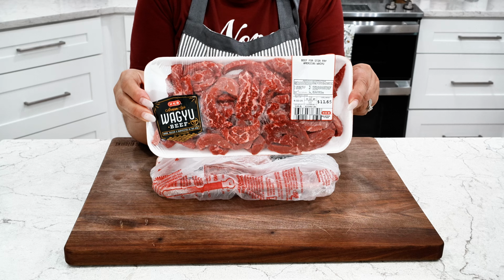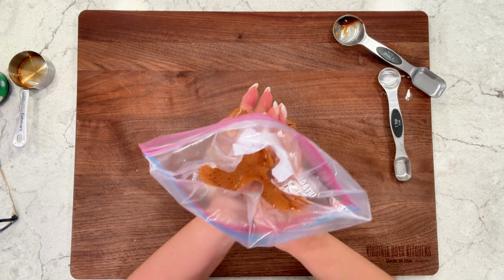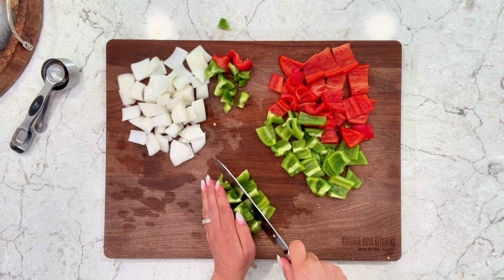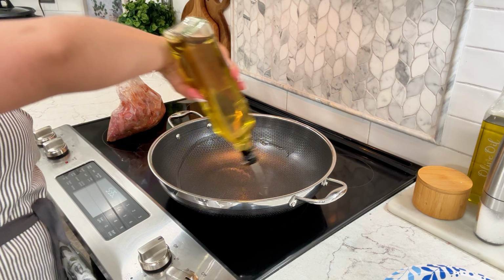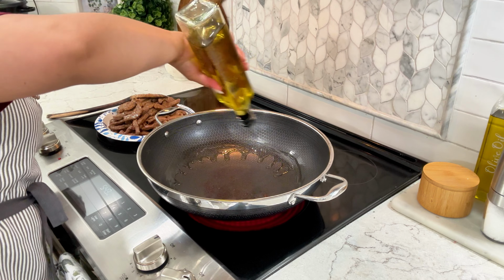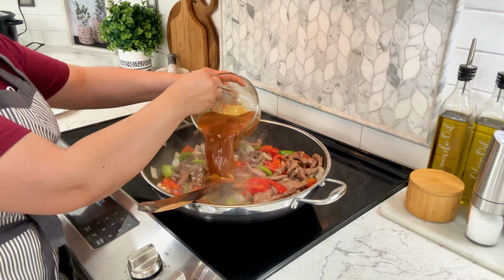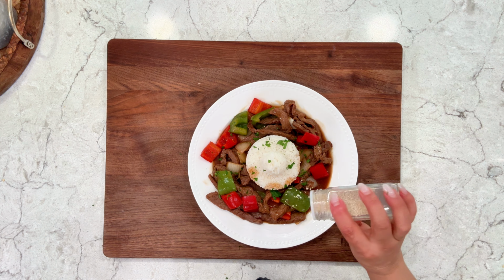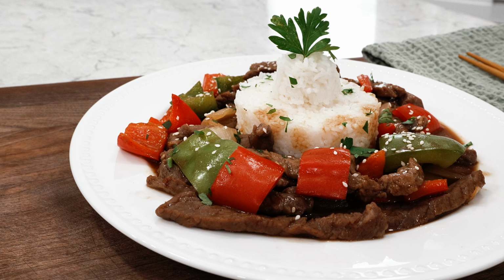How to Make Restaurant Style Pepper Steak - Better than Take Out!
Craving a juicy, flavorful pepper steak that's better than your favorite takeout? This easy homemade recipe shows you how to make restaurant-style pepper steak with tender Wagyu or your choice of beef, vibrant peppers, and a delicious savory sauce.  All in under 30 minutes!
⬇️ ⬇️ INGREDIENTS AND MORE BELOW ⬇️ ⬇️

✦INGREDIENTS✦
☐ Wagyu, sirloin, ribeye or flank steak

☐ 1/2 large onion (chopped in Lg pieces)
☐ 1 large red bell pepper (chopped in Lg pieces)
☐ 1 large green bell peppers (chopped in Lg pieces)

*serve with white rice or noodles
*garnish with parsley and sesame seeds
➡️WATCH VIDEO FOR COMPLETE COOKING INSTRUCTIONS!